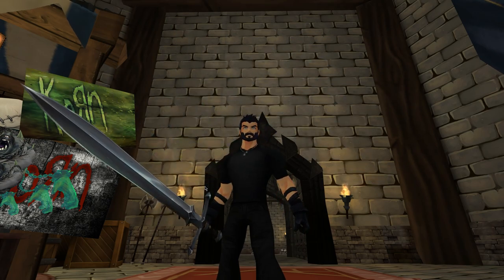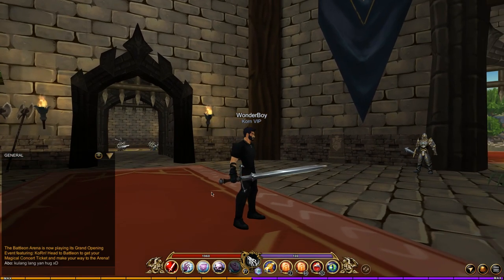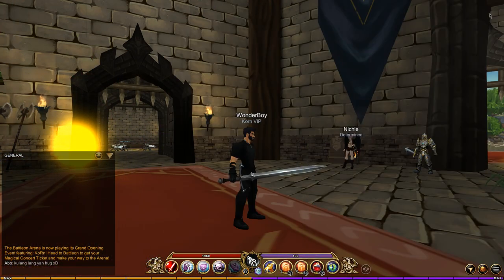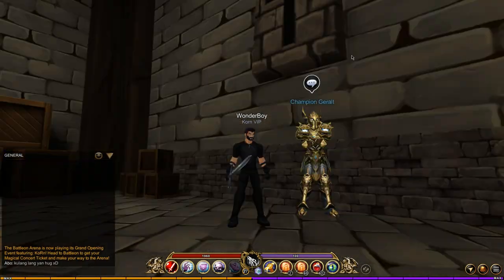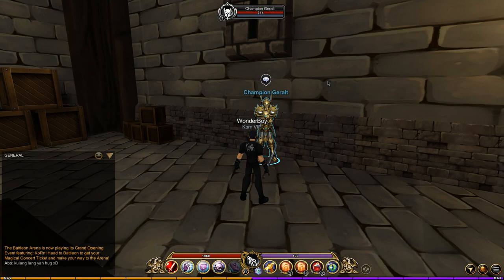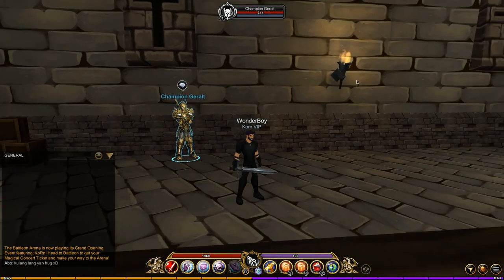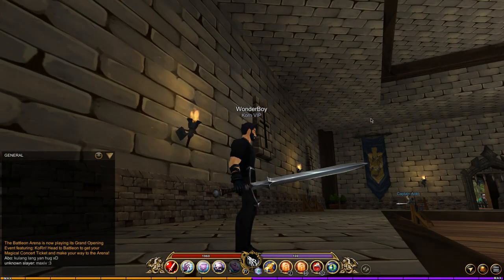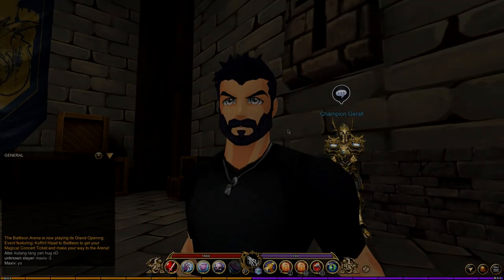AQ3D| How to get the triumphant Blade! (Easy)